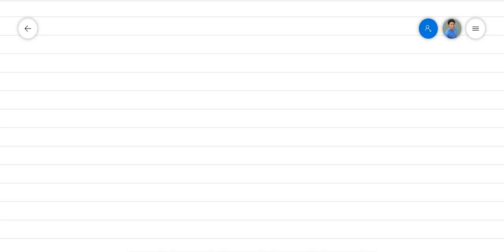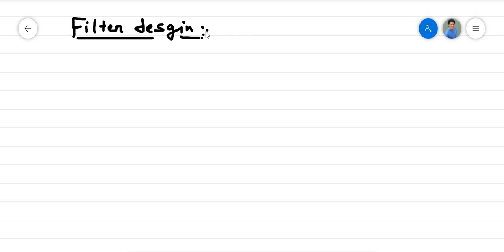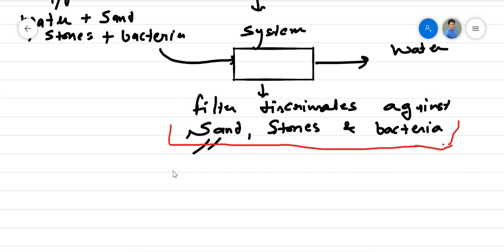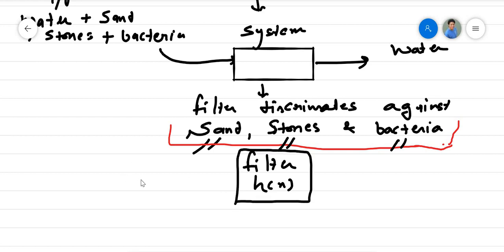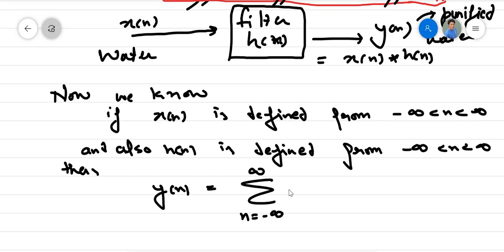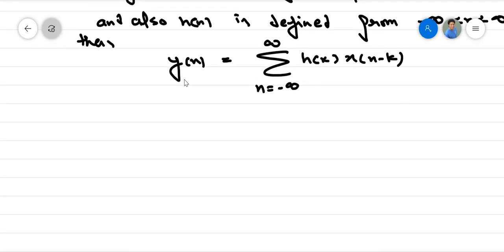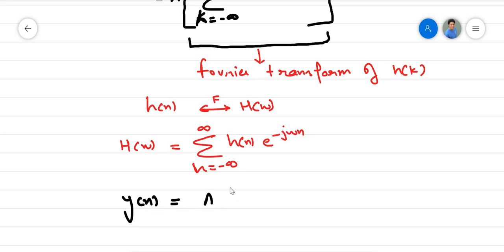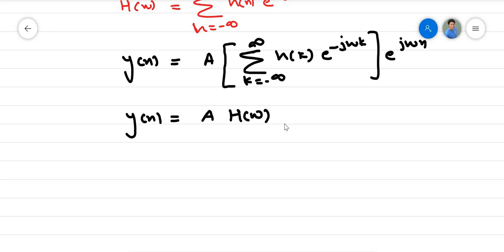1. Filter Design- Ideal-Eigen Value and Eigen Function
This lecture discuss the filter's importance and Eigen value and Eigen function.